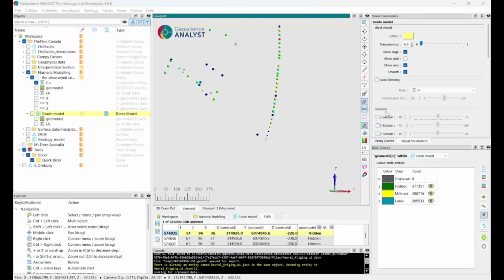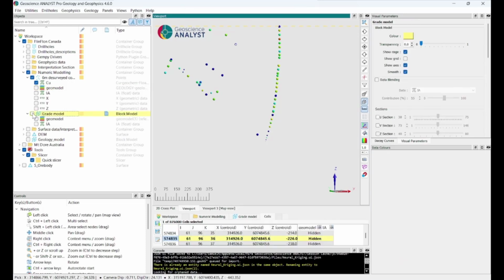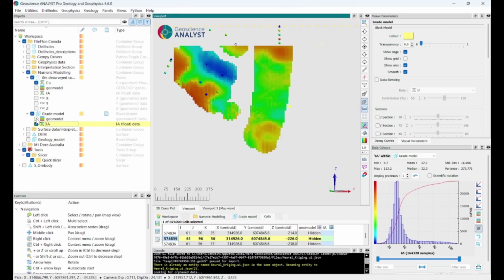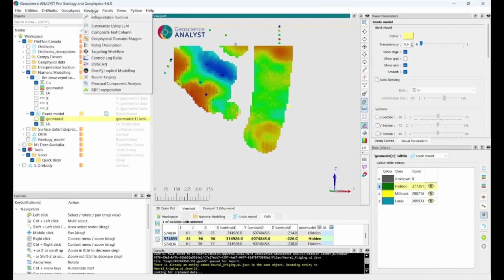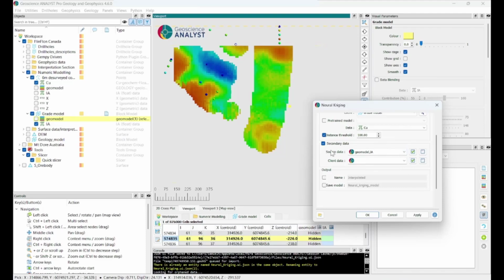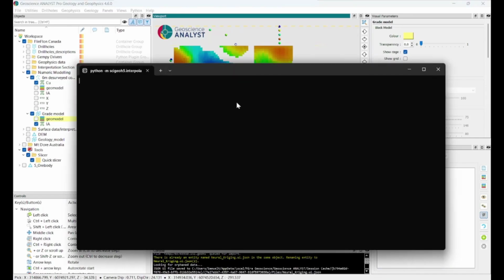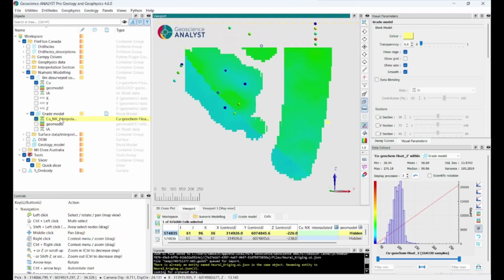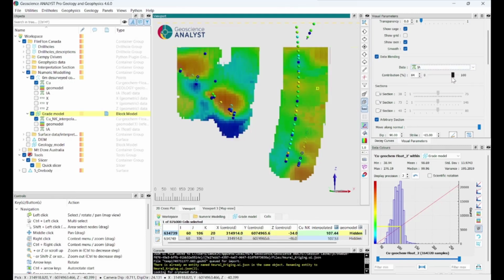Neural Kriging Tool | Geoscience ANALYST Pro Geology 4.6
Introducing the Neural Kriging tool in Geoscience ANALYST Pro Geology 4.6 – a cutting-edge solution that combines the precision of traditional Kriging with the power of neural networks.

This innovative tool enhances spatial prediction accuracy by capturing complex, non-linear relationships in your geospatial data, ensuring more reliable results in applications like resource estimation and geophysical data interpretation. With the new Neural Kriging tool, you can now make more informed decisions with improved predictions and error estimates, even in areas with irregular data distributions.

Elevate your geostatistical analysis to the next level with Geoscience ANALYST Pro Geology’s Neural Kriging tool – where advanced technology meets seamless integration.